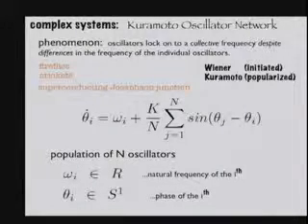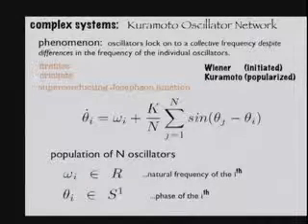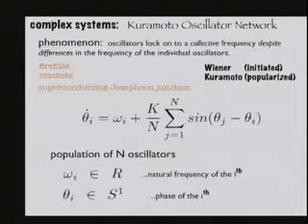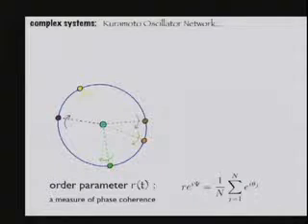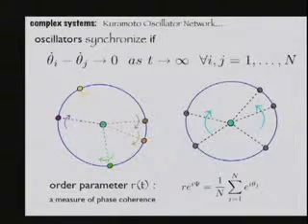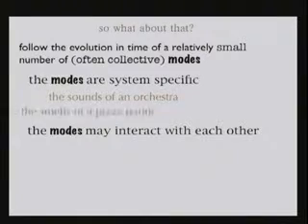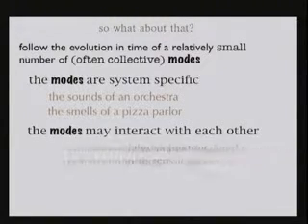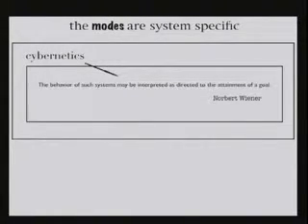CERIAS Security: Chaos,Complexity, Cybernetics and Therminator 3/6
Clip 3/6
Speaker: Dave Ford · Naval Postgraduate School

In the days after Presidential Decision Directive 63 "Therminator: was born at NSA. This talk gives an overview of the applications of strategies from non-linear dynamics, complexity theory and elements from cybernetics in the context of reducing high-dimensional data sets (e.g. internet traffic) and explains why simple equilibrium thermodynamics is the weapon of choice.